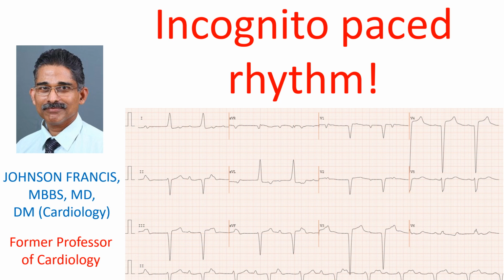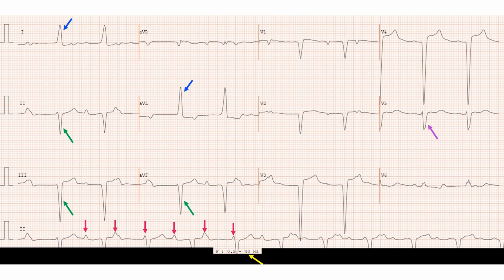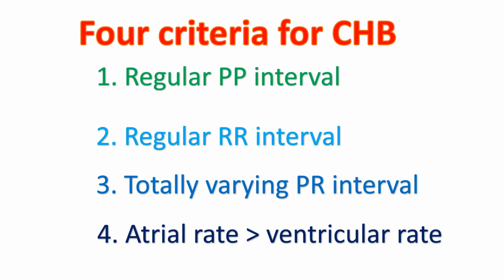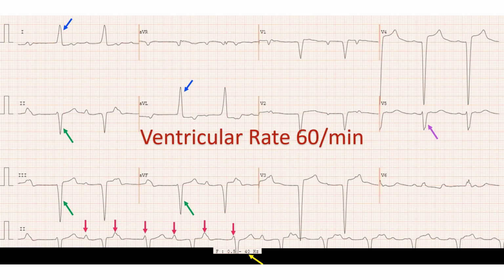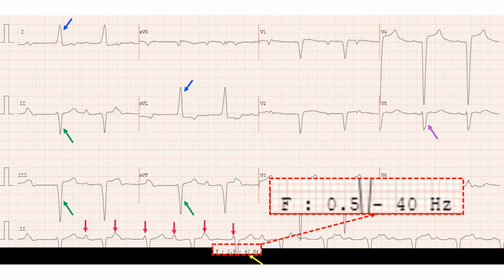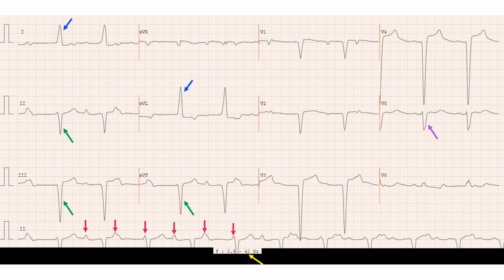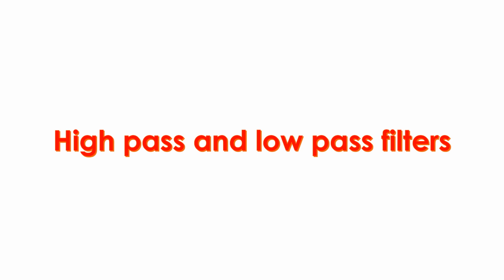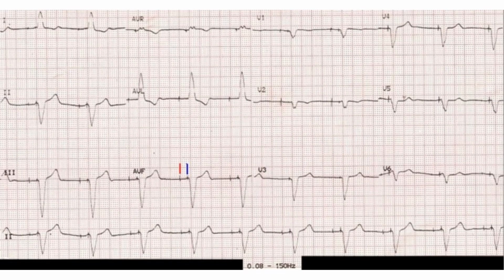Incognito paced rhythm!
At one look it looks like left bundle branch block. But wait before you jump to that conclusion!